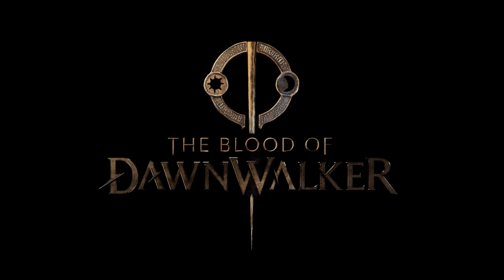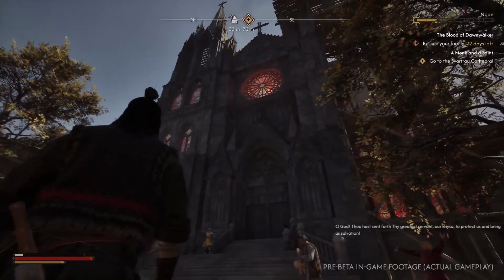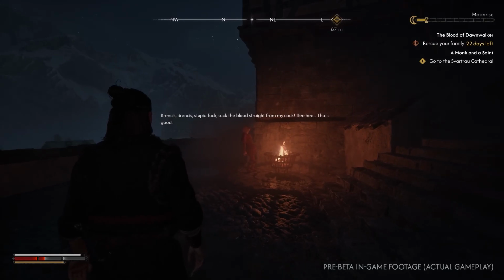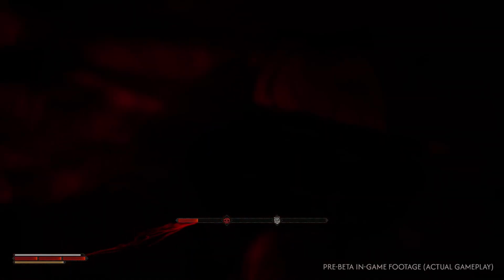What is The Blood of Dawnwalker?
This video is about The Blood of Dawnwalker – Unique Vampire RPG from Witcher Veterans.

The Blood of Dawnwalker recently has had Trailers and Gameplay footage released. Lets talk about what makes it unique.